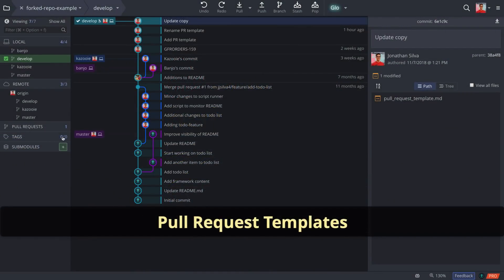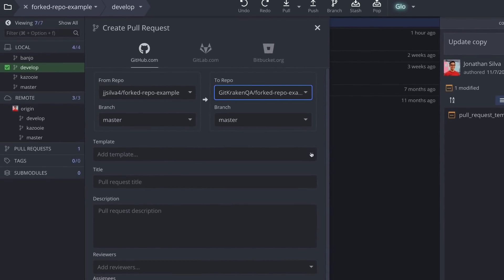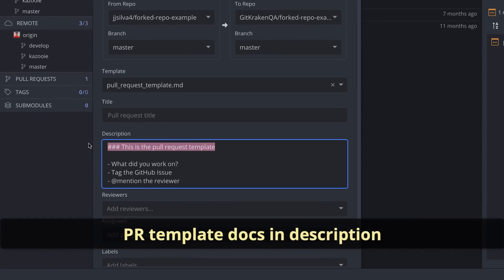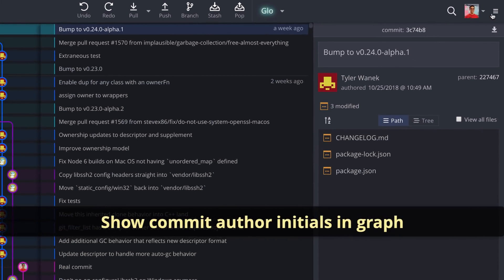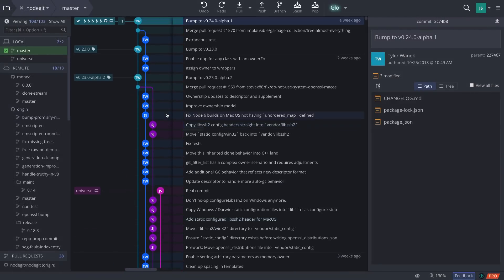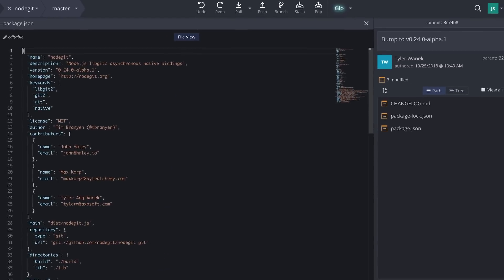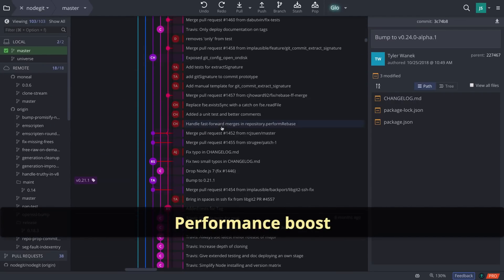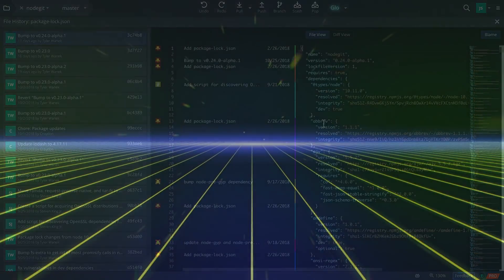GitKraken v4.1 Release - Pull Request Templates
GitKraken now supports Pull Request templates from GitHub, GitLab, and VSTS! Check it out here along with a few other nice updates and a performance boost.